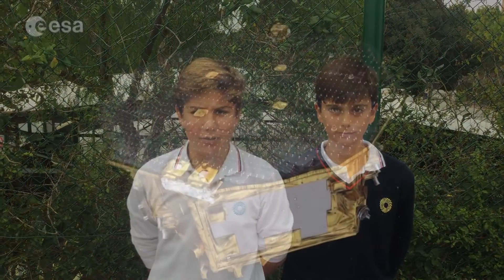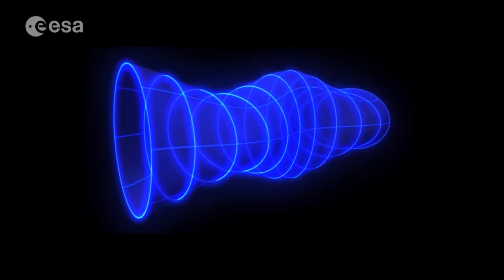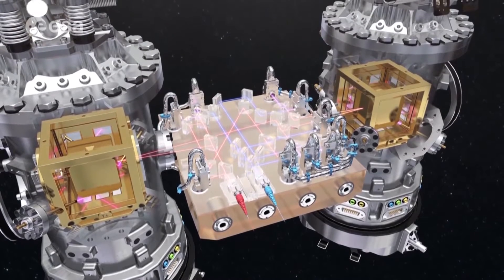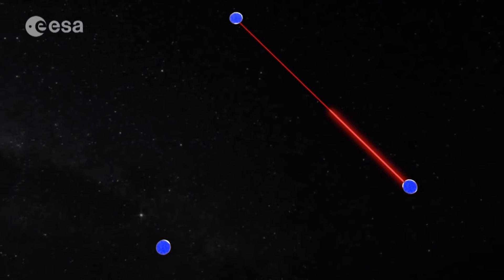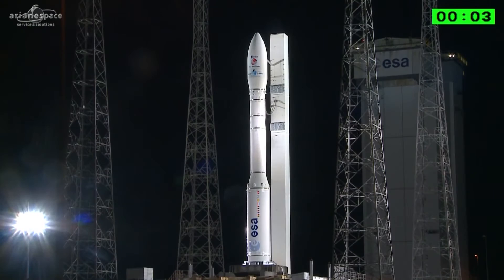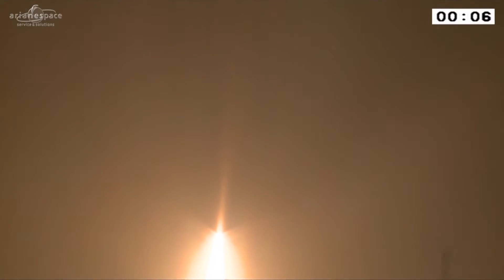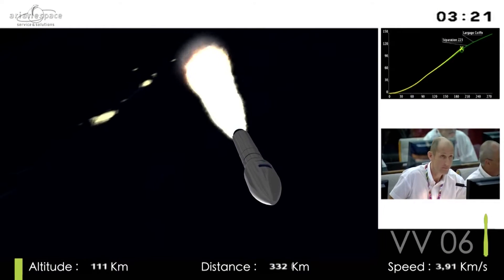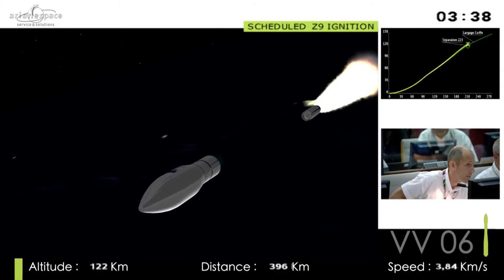Proyecto IPL Connect 2016 Lisa Pathfinder mission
Proyecto IPL Connect 2016. Trabajo realizado por alumnos de 1º de Secundaria para intercambio de experiencias entre los colegios participantes del Proyecto, utilizando los enlaces y recursos educativos de la NASA.